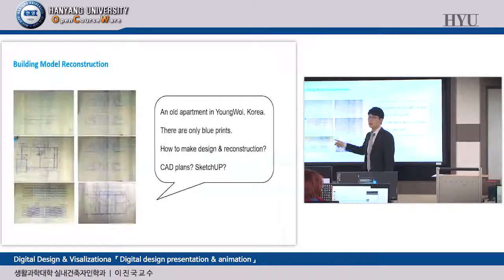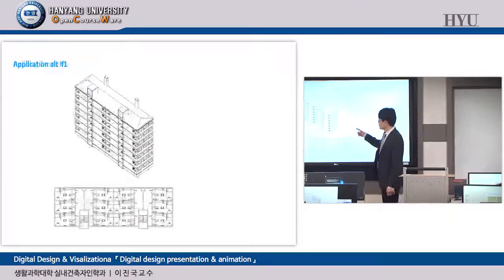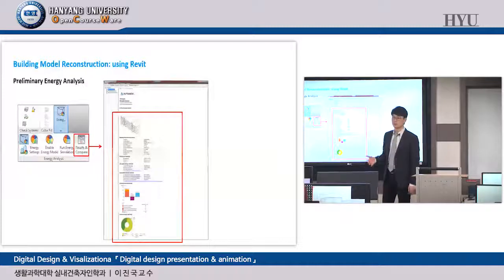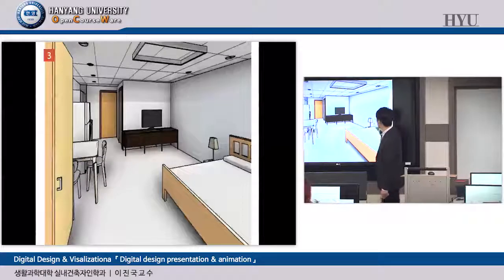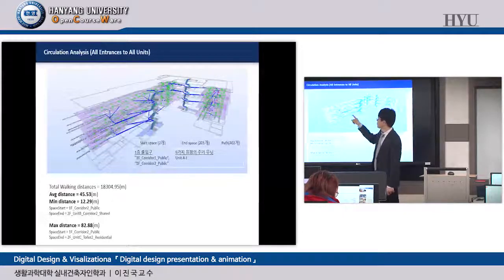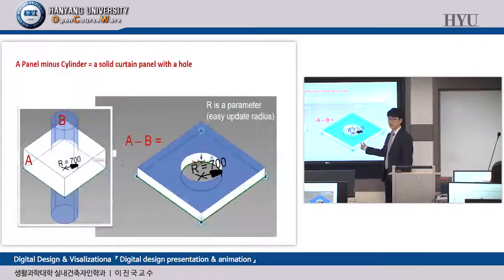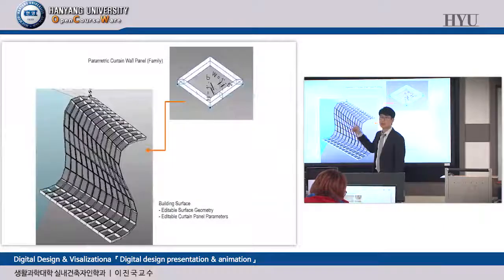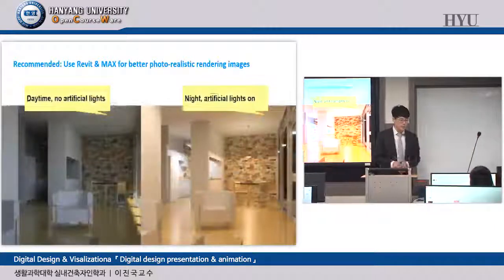08 BIM enabled Design Approach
BIM-enabled Design Approach